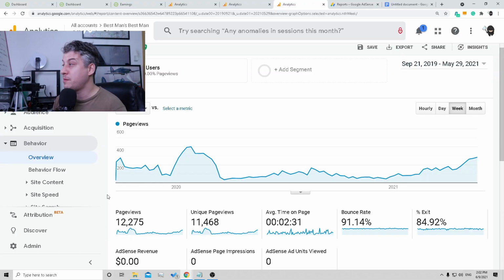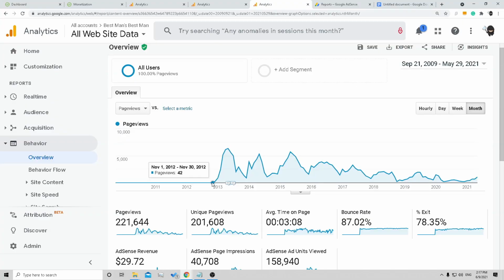Stop Using Adsense And Give Yourself A Boost In Ad Revenue! I Got 600% More In Ads With Ezoic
Timestamps:
0:00 Passive Income Phil